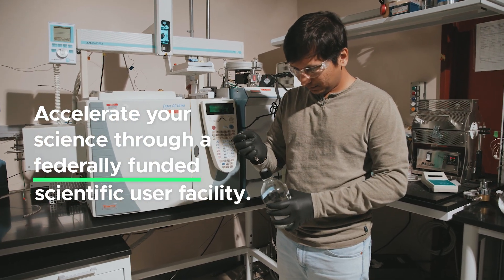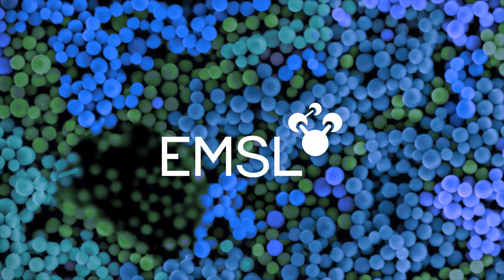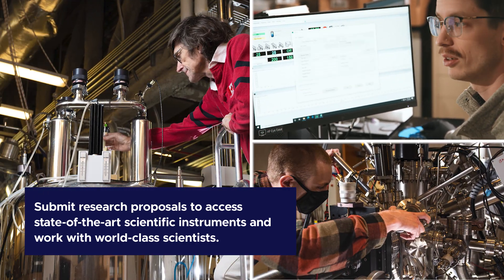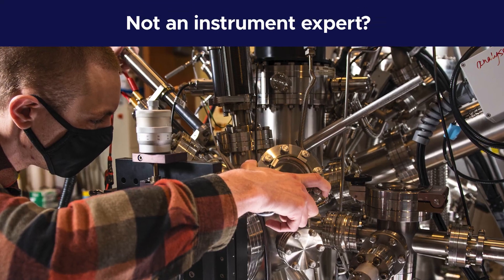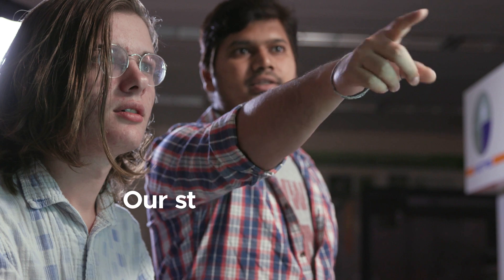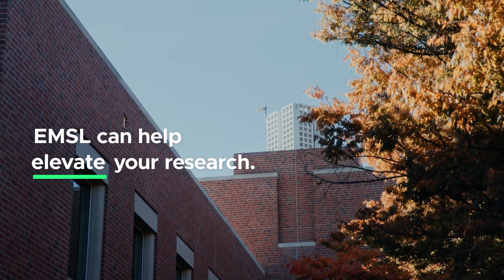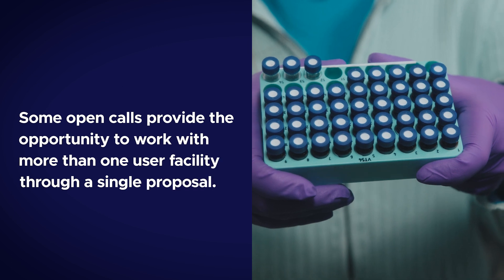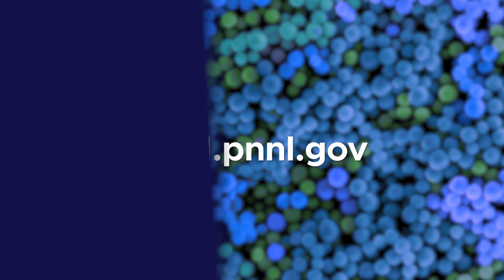Submit a proposal to access cutting-edge scientific instruments and expertise at EMSL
Through the Environmental Molecular Sciences Laboratory (EMSL), scientists can submit proposals to access state-of-the-art scientific instruments and work with world-class scientists. This is all at no cost if your proposal is competitively selected.